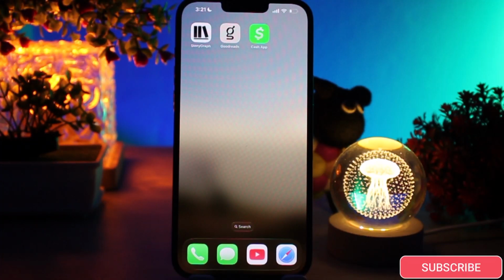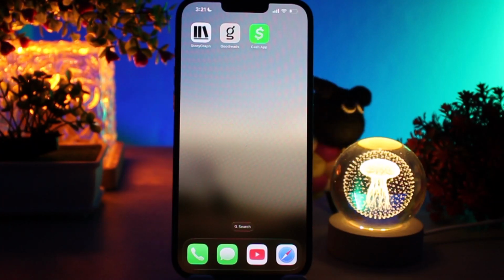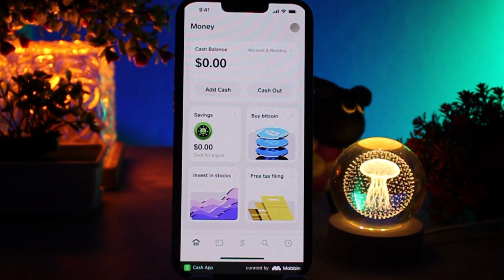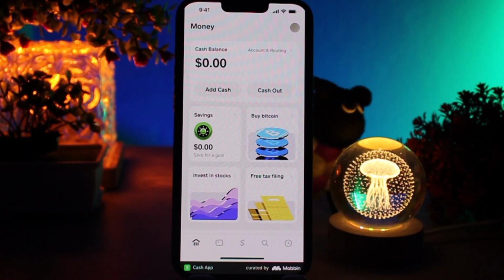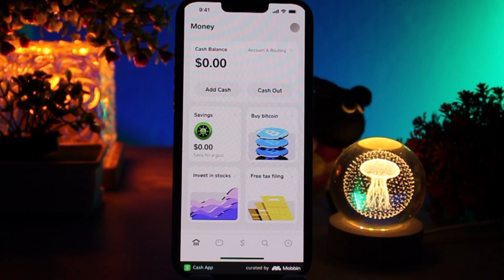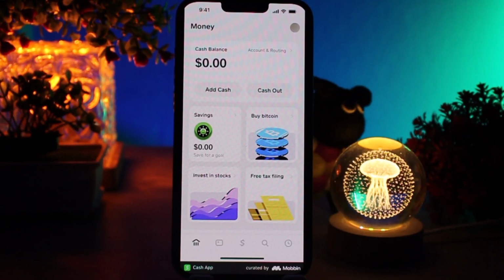cHow to Get a Cash App Card for Free (2026 Step-by-Step) - Here's How You Can Do It // 2026 Edition